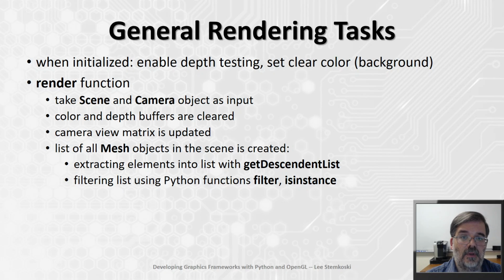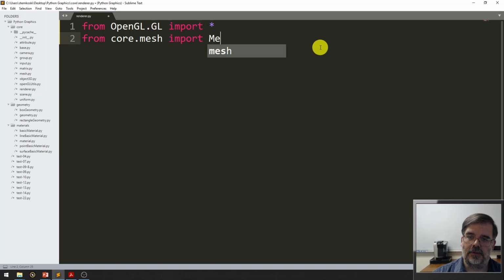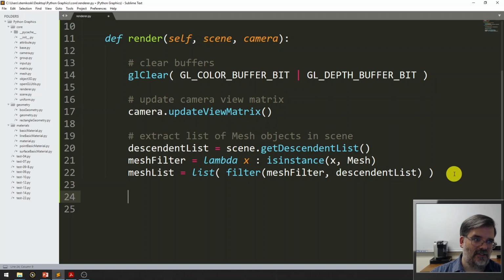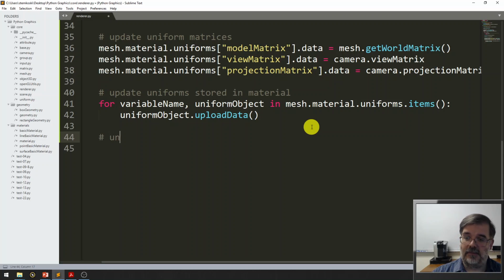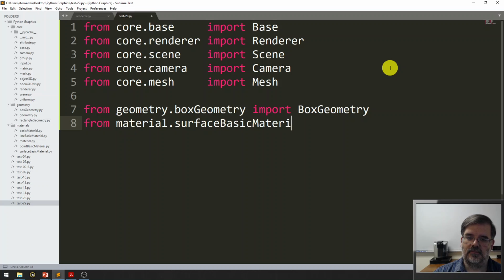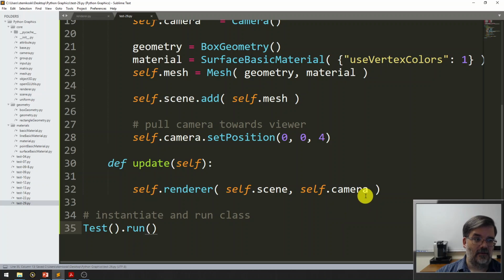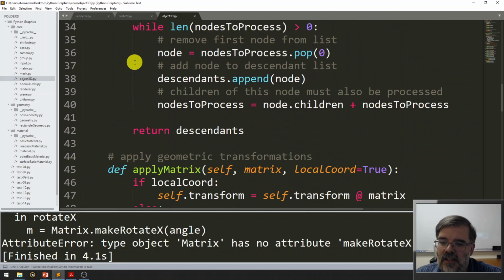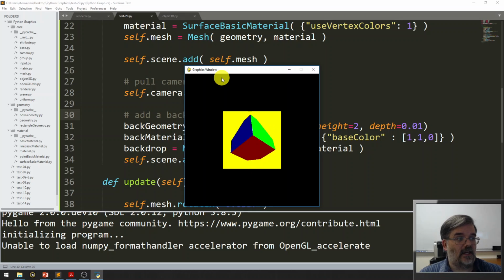Developing Graphics Frameworks 29 - Rendering a Scene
Create the Rendered class, with performs general OpenGL initialization tasks, and contains a function named render, which takes a Scene and a Camera object as input, and performs all of the rendering related tasks from earlier examples. Then create an application that displays a spinning cube using the graphics framework.